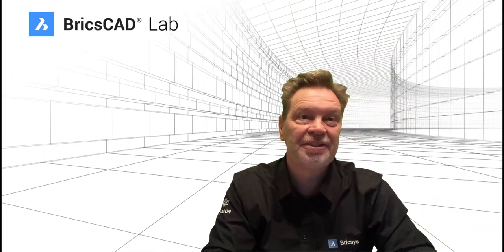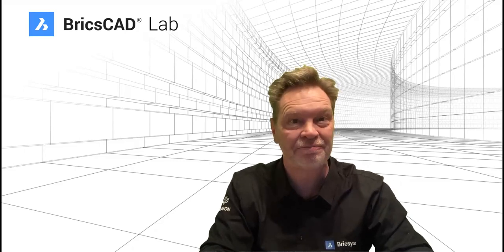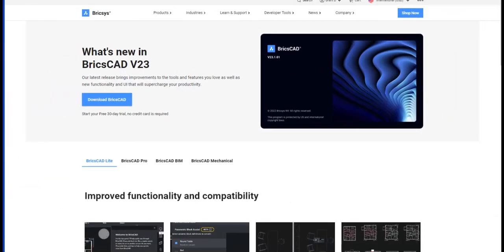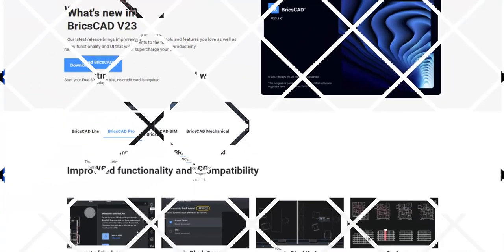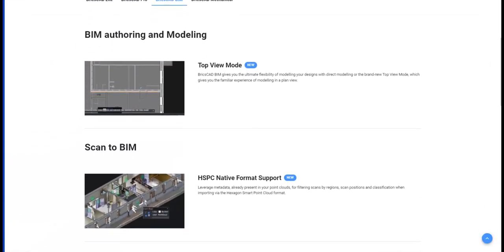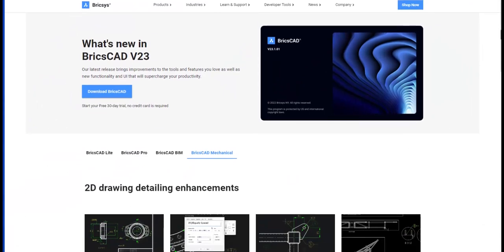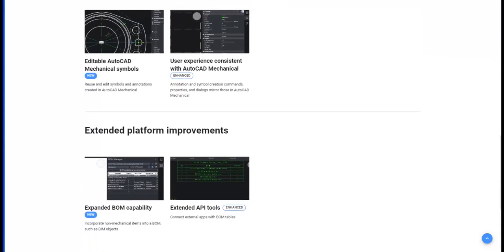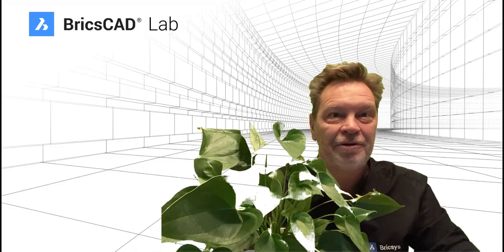Discover the New Features in BricsCAD V23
This video demonstrates the procedure to discover the New Features in BricsCAD V23, even if it is not possible to download BricsCAD.

Curious?
Ready to Try?